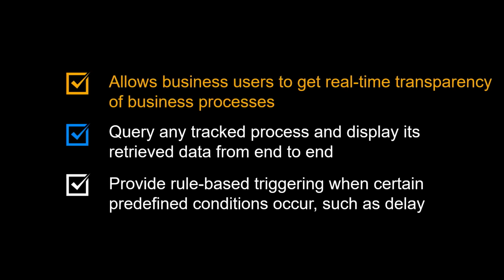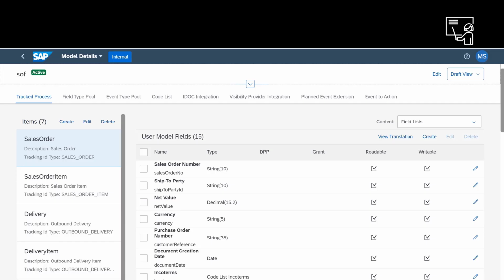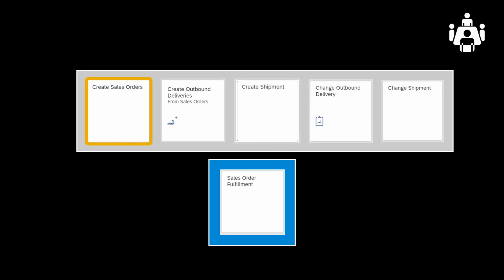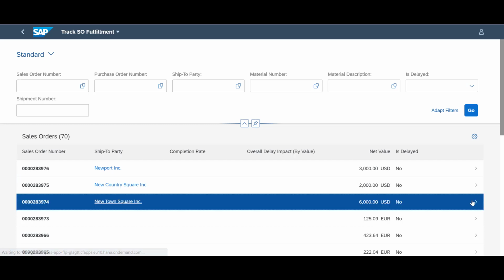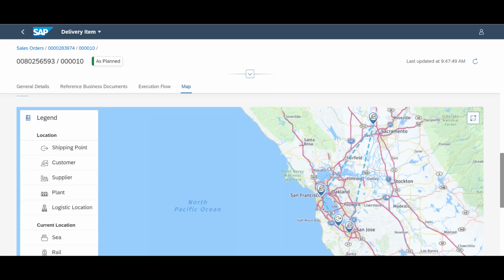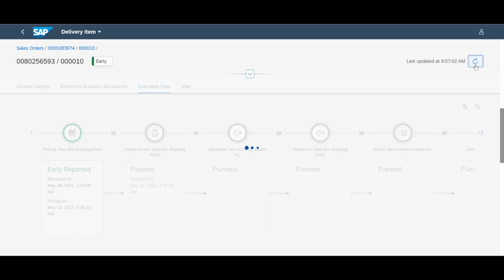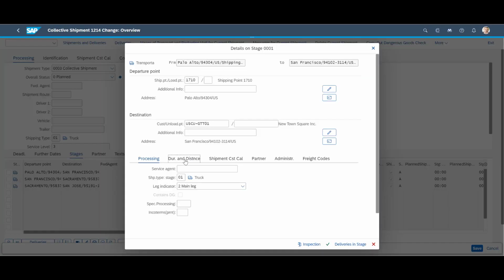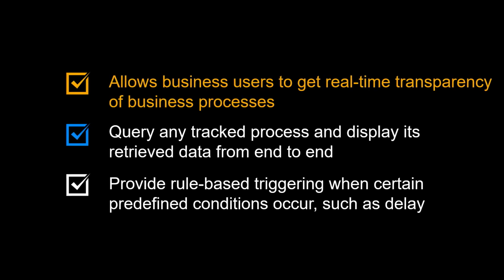SAP LBN - Global Track and Trace Option - Sales Order Fulfillment with Delivery & Shipment Tracking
In this video, we will examine SAP Logistics Business Network – Global Track and Trace option. The solution is used to capture, process and store tracking information about business processes. We will look at GTT through an example of Sales Order Fulfillment with Delivery & Shipment Tracking.

It allows business users to get real-time transparency of business processes.

They can query any tracked process and display its retrieved data from end to end.

GTT provides rule-based triggering when certain predefined conditions occur, such as delay or damage to goods. The rules can also trigger follow-up activities such as sending emails to users or updating backend systems.

0:00 Introduction
0:21 Benefits
0:45 Concept
1:46 Scenario
2:06 Demo
6:05 Available in
6:17 Recap of Benefits